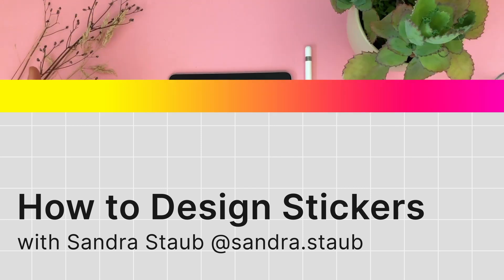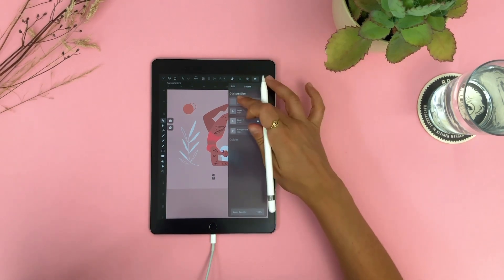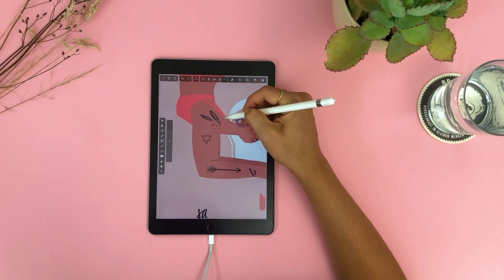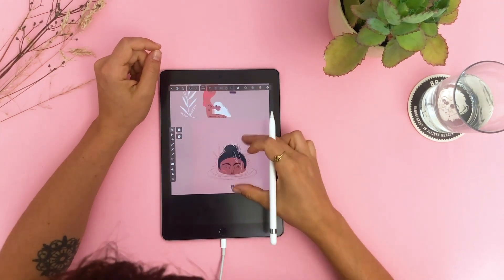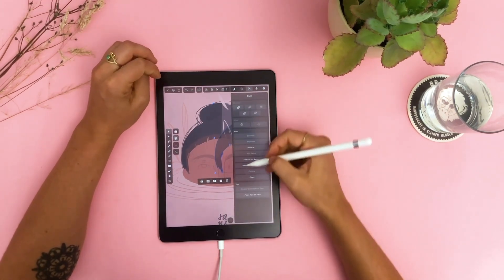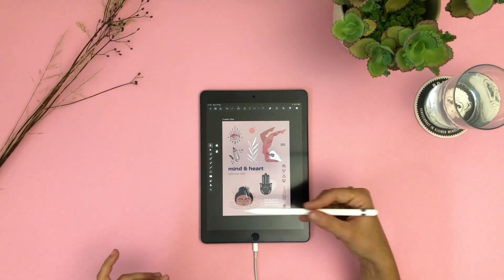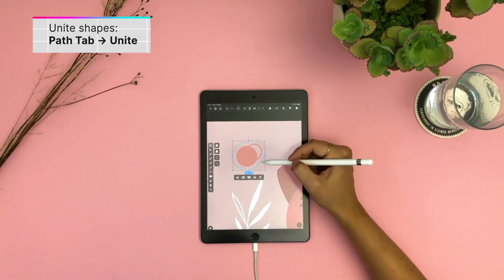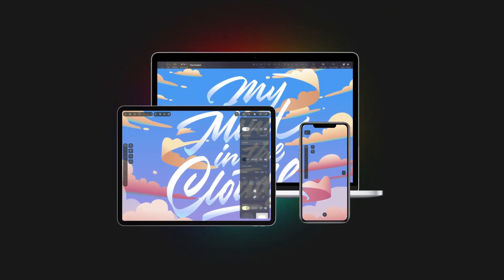Design a Sticker Sheet with Sandra Staub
🧘 Stickers are a super fun way to promote your brand. Today we will look at how to design a sticker that isn’t just fun, but it’s a useful marketing tool. OPEN FOR MORE DETAILS

Hello everyone,

You’re here because you’re thinking about designing a sticker for your business, brand, client, or maybe just for your own personal project. And you realized that the design process is a bit more complex than expected. Anyone can create a sticker, but it takes a bit of skill, practice, and understanding of theory (which is all laid out in this article) in order to get it right.

It’s not just about creating a good-looking design, there are a few things you need to keep in mind from the purpose of your sticker, its messaging, whether it has text on it or not, down to the technicalities, like shape and materials. It’s usually these technical details that prove to be the most challenging. But don’t worry, our step-by-step guide is here to help.

For this video, we collaborated with the amazing Sandra Staub, a Zurich-based illustrator who used Vectorantor to create an entire sticker sheet.

This video is part of a bigger series called Vectornator Tutorials, which is meant to help you become a better illustrator and designer. If this feels too advanced, check out our Academy video series which explains the basics of good design.

⚙️ Settings: A6 format, 105 mm by 148 mm
🎨 Color codes:
- Dusty pink: E8BAB5
- Skin color: DE7F78
- Clothes & floral details: CE6D72
- Deep blue: 161772

🖨️ Printing requirements:
- Convert the file to CMYK
- Create cut contours on one single layer. Choose an 100% color, like 100% cyan, for the cut contours
- Create bleed
👩‍🎨 Illustration credits:
Sandra Staub

🤝 Collaborator:
Joëlle Fantoli